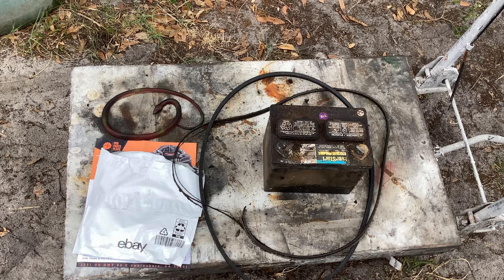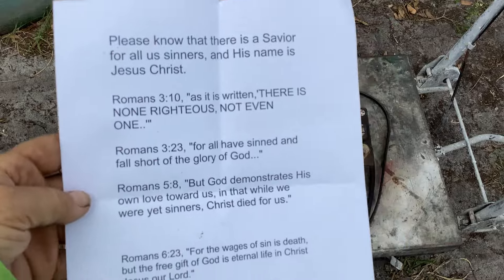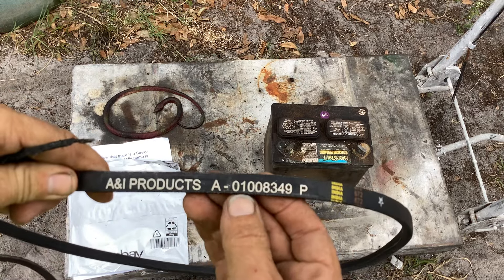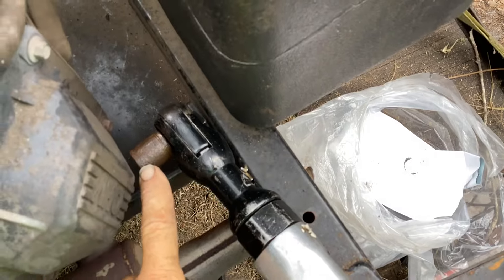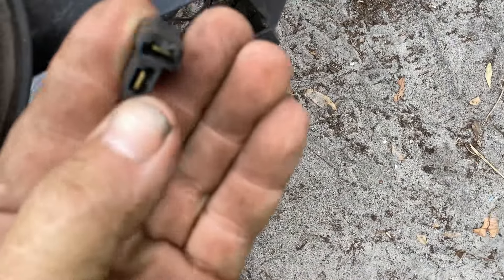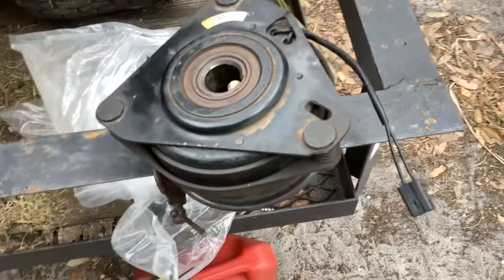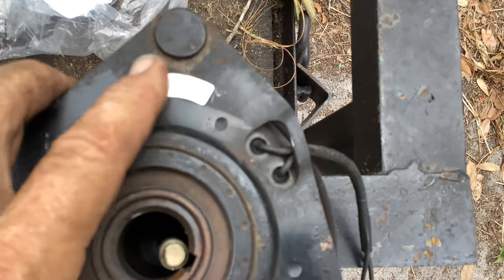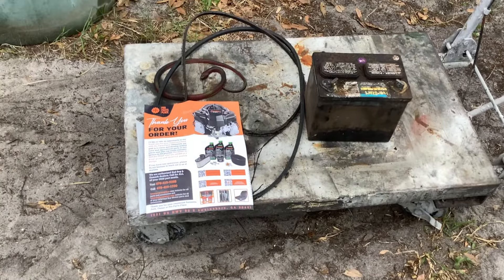2006 Cub Cadet Z-Force 50 Zero Turn for FREE.....Well Almost.!!! Time for the Hydro Drive Belt.!!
Picked up this Fine Beauty in Beautiful Myakka City, Florida.  My customer bought a new Zero turn as this Cubby would not move anymore.   I gave him $200 for it as i thought the Engine was worth that.
Z-Force 50  model  53AA5B7P709
build date 5-2006
Kohler command 23  674cc engine build date 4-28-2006
1034 hours on the meter.
CUB CADET 01008349P Hydro Drive Belt Z Tank Force 50 44 42 M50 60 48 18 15
PTO clutch #   MA-GT-DX11CU